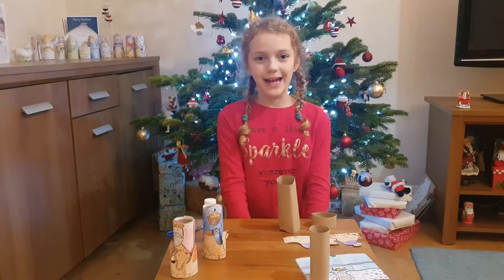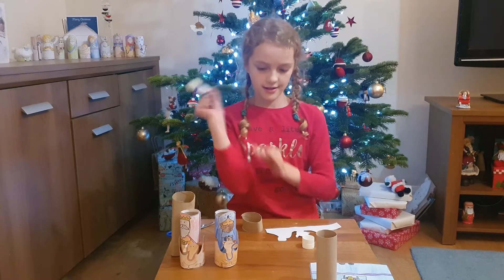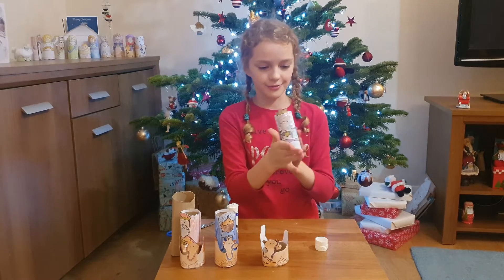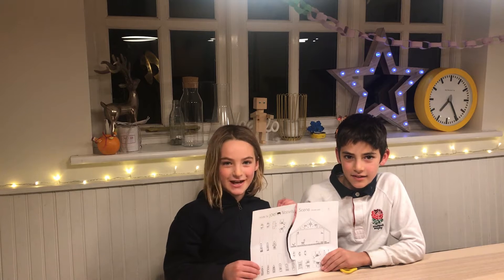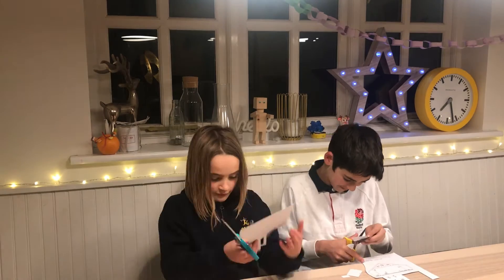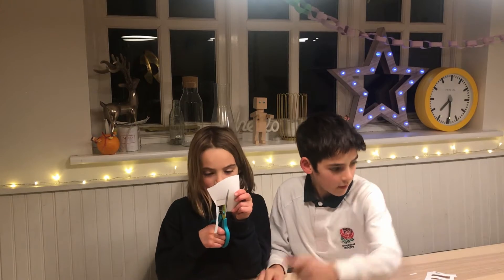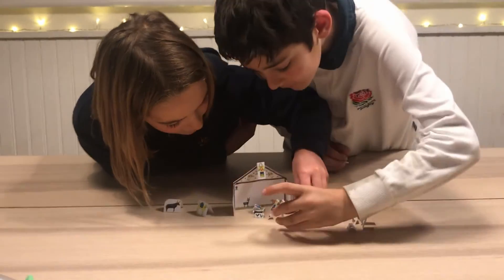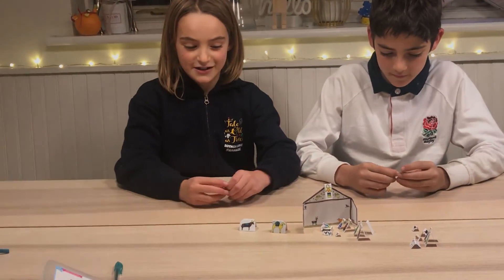Nativity Craft Part 3